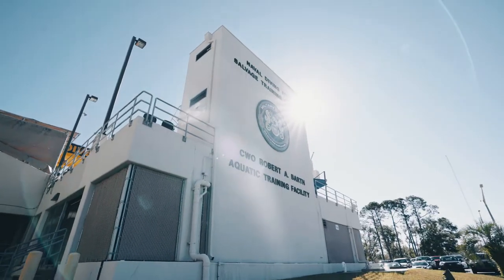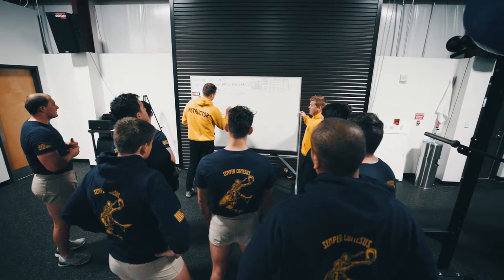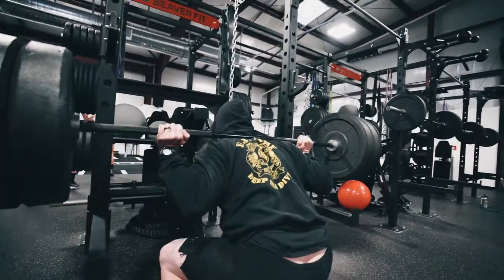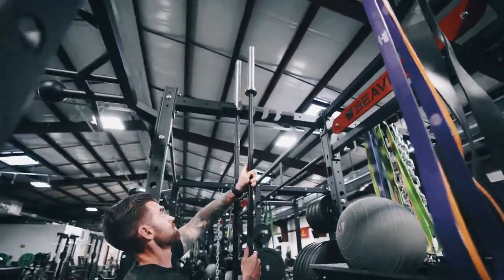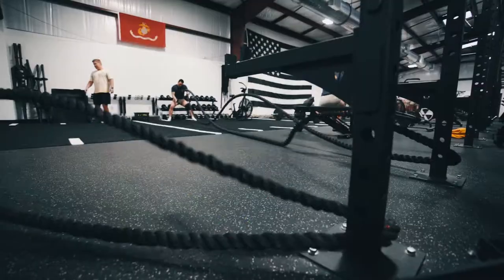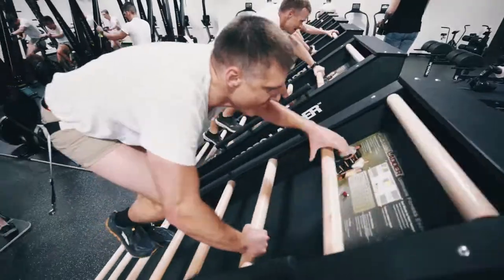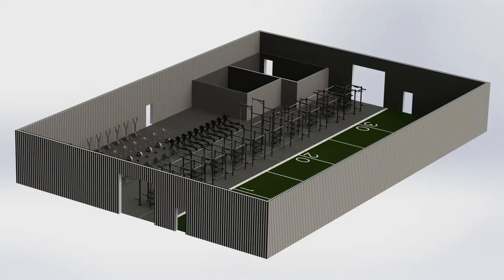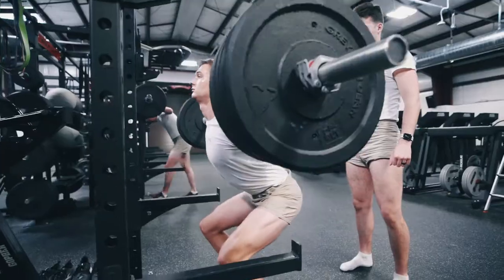Building a DamStrong Human Performance Training Center - BeaverFit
When Lt. Col. Sean Wilson was looking to buildout a human performance training facility for the support the training needs of the AFSOC pipeline, he turned to BeaverFit who he trusted for multiple other facility conversions and installations.

Tapping into BeaverFit's engineering, facility design, and equipment partners, BeaverFit transformed an already existing physical structure and re-designed the interior to create the premiere human performance center for Air Force Special Operations Command.